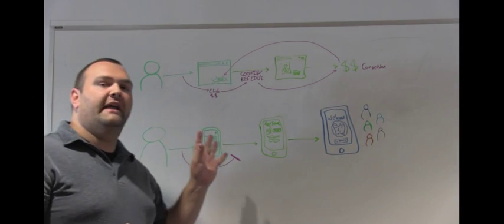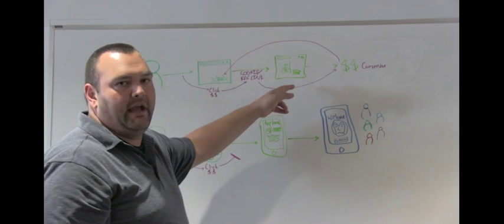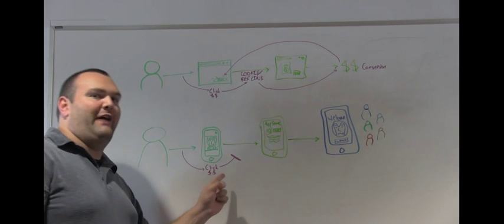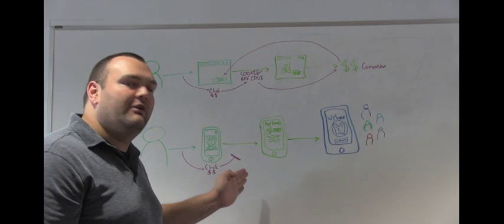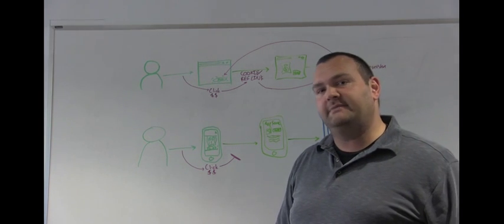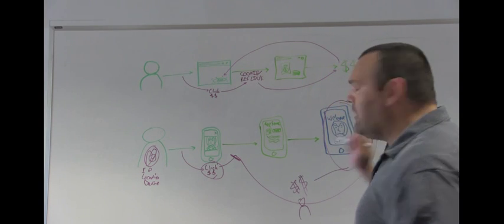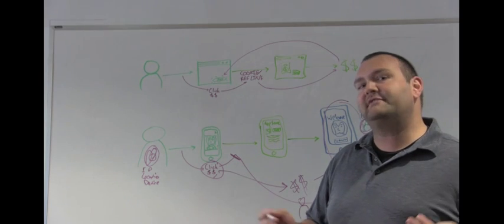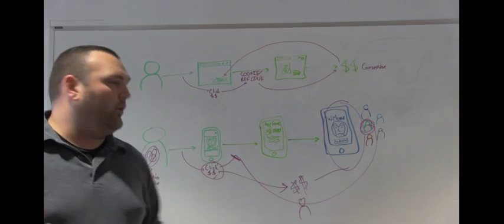Introduction to user attribution tracking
Have questions about user attribution tracking? In this video join us as we do a quick white board session to dive into how this works in the mobile gaming space. We cover the basics so that you can understand how you can tell when a user clicks your ad. Ultimately, helping you understand how you can make an effective marketing spend.